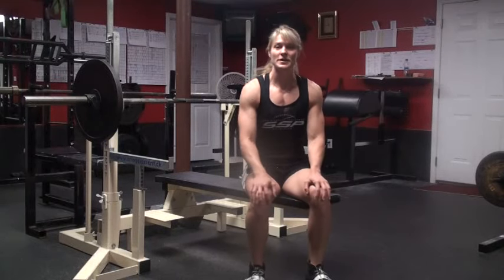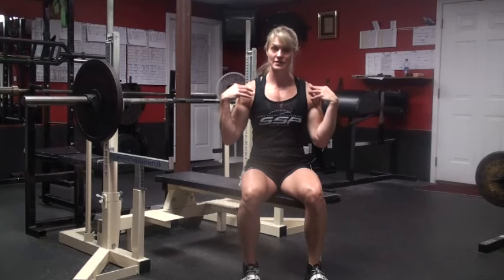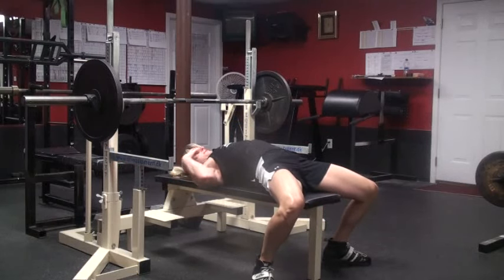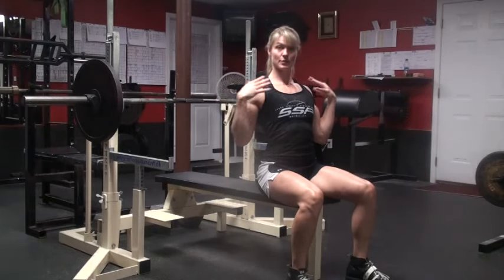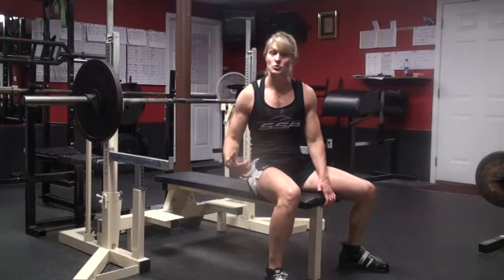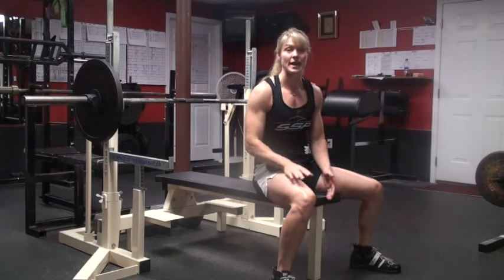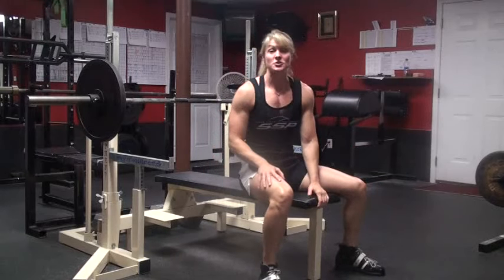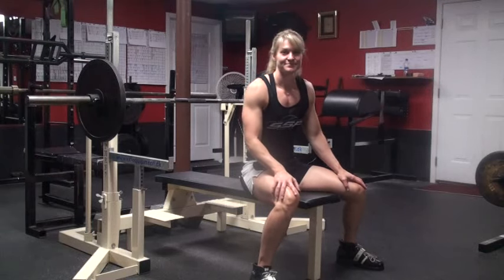Bench Press 101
The Basics
Instructional Bench Press Video from World Champion Jennifer Thompson.
Follow me in Instagram, SnapChat, Pinterest and Facebook Jenthompson132